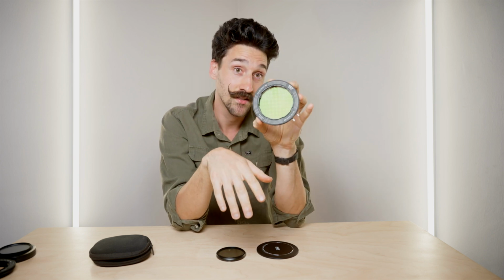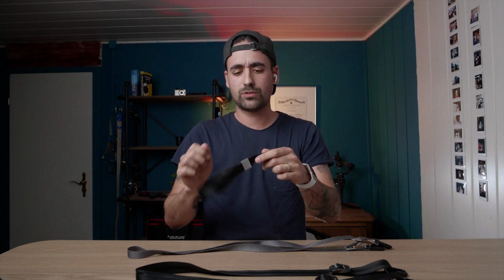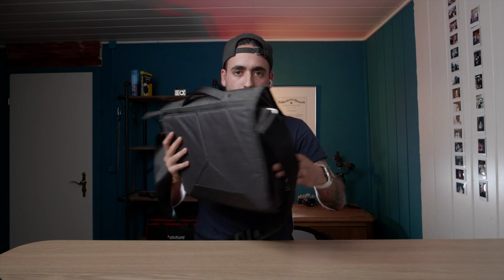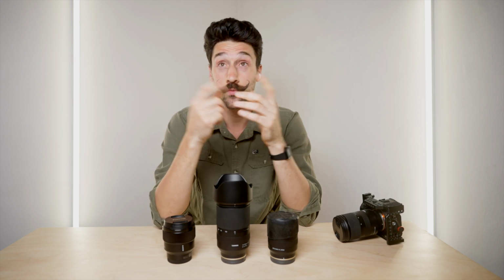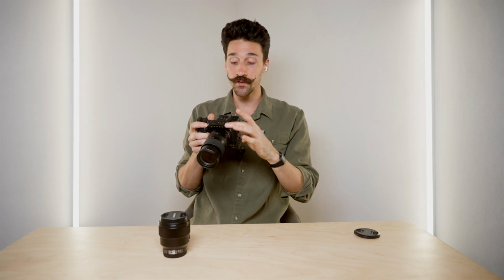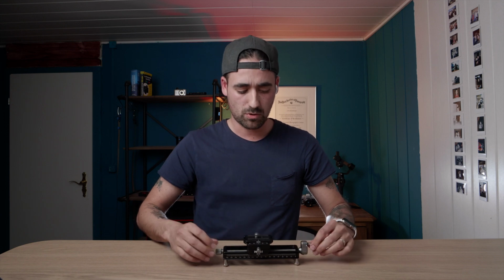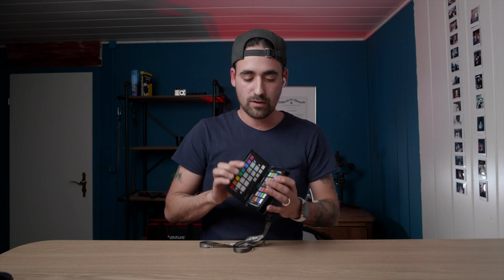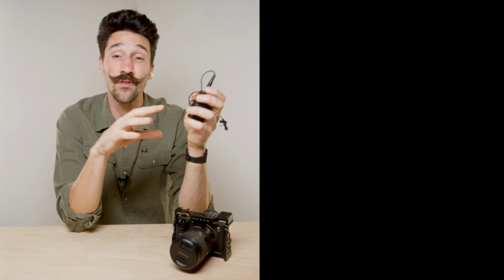What's in my bag in 2021 with Duncan Dimanche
0:00 Intro
0:40 Filters
3:15 Straps
6:43 Bags
10:30 Lenses
12:45 Lights
15:42 Macro
19:19 Tripod
24:19 Color checker
26:10 Mics
28:41 Software, screen, computer
33:02 Cameras
40:05 Leave a comment and subscribe!

Follow Duncan @duncandimanche

Tiffen black pro myst
NiSi V6 Professional kit

STRAPS:
Peak Design Leash
Peak Design Slide
Peak Design Cuff

BAGS:
Peak Design Messenger 13”
Wandrd hexad
Wandrd prvke
ThinkTank retrospective 7

LENSES:
Fujinon 23mm f2
Fujinon 23mm f1.4
Fujinon 56mm f1.2
Fujinon 10-24mm f4
Tamron 17-28mm
Tamron 28-75mm
Tamron 70-185mm
Sony 85mm
Sony 55mm

LIGHTS:
GODOX SL150WII
FalconEyes RX-18TD
Falcon Eyes RX-24TDX
FOSITAN FL-3060
Aputure 120D II
Aputure al-f7
Aputure Light Dome II
Falcon Eyes F7 mini RGB
Sandmarc Prolight

MACRO:
Tamron 28-75mm
Fujinon 80mm
Fujifilm MCEX 16
NiSi closeup lens
Nisi Macro Rail

TRIPODS:
Manfrotto MVK500AM
Manfrotto Video Head
Rollei C5i carbon
Sachtler Ace M
Manfrotto PIXI Mini Tripod

COLOR CHECKER:
X-Rite Color checker passport photo
X-Rite Color checker passport video

MICS:
Rode WIGOW
Rode VideoMic Pro+

SOFTWARE, COMPUTER:
MacBook Pro 16”
EIZO CG2420-BK ColorEdge

CAMERAS:
Fujifilm X-T2
Fujifilm X-T3
Fujifilm X-T4
Fujifilm GFX 100s
Lumix GH5
Lumix GH5s
Instax Mini 90
Sony A7rIII
Sony A7III
Sony A7SIII
Blackmagic Design Pocket Cinema Camera 4K